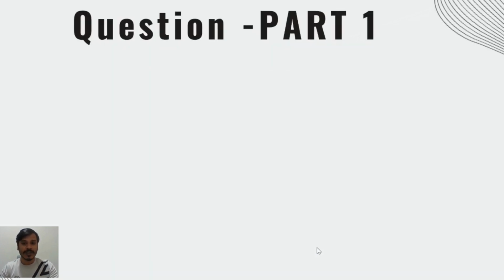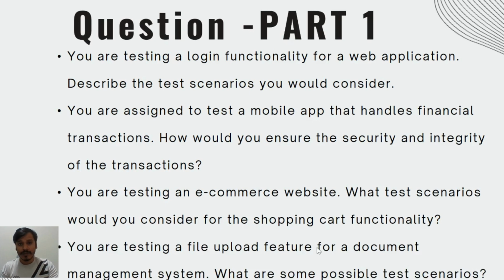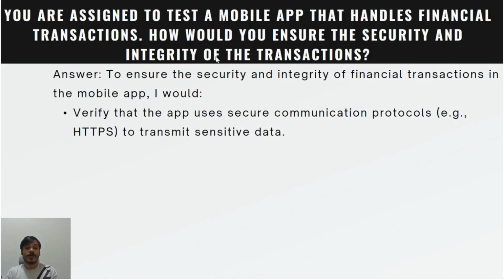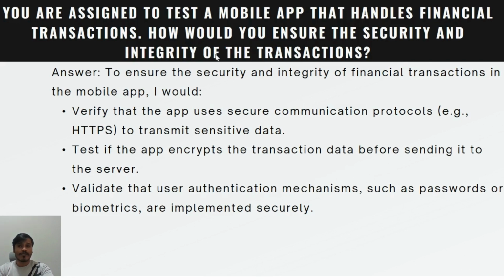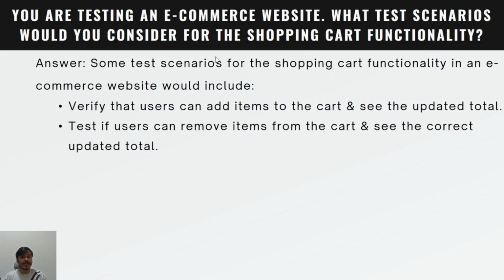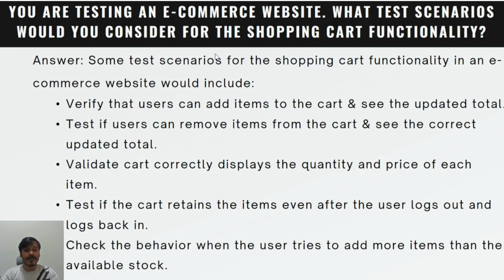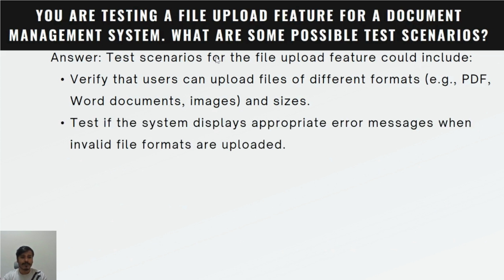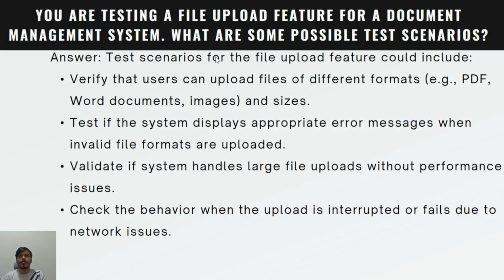Scenario Based Manual Software Testing Interview Questions & Answers | Part 1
In this video we are going to discuss some common scenario based manual testing question. These questions are mainly asked in the interviews to analyze your thinking skill to write the test cases.

These are the 4 question related to Web and mobile testing :

0:00 Introduction
01:07 Question: You are testing a login functionality for a web application. Describe the test scenarios you would consider.
02:43 Question: You are assigned to test a mobile app that handles financial transactions. How would you ensure the security and integrity of the transactions?
05:28 Question: You are testing an e-commerce website. What test scenarios would you  consider for the shopping cart functionality?
08:23 Question: You are testing a file upload feature for a document management system. What are some possible test scenarios?

⭐ Tags ⭐
- Software Testing Tutorials
- Testing questions and answers